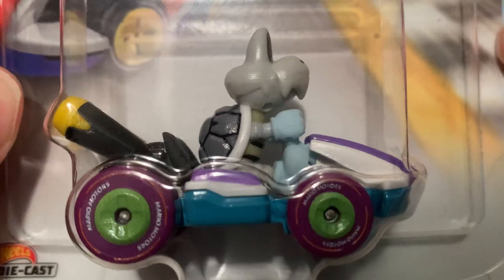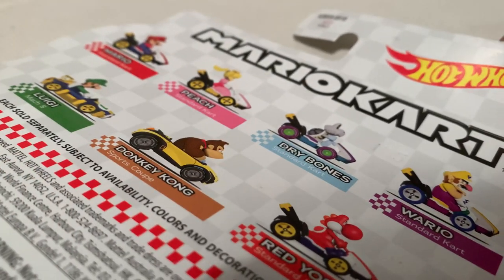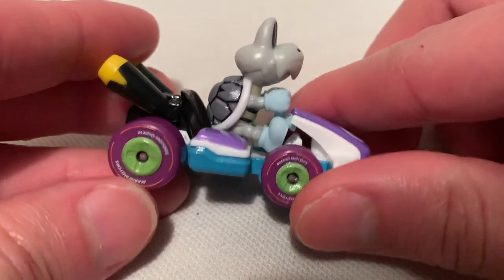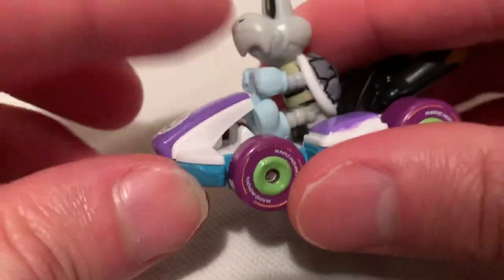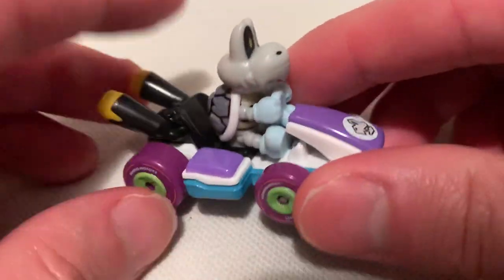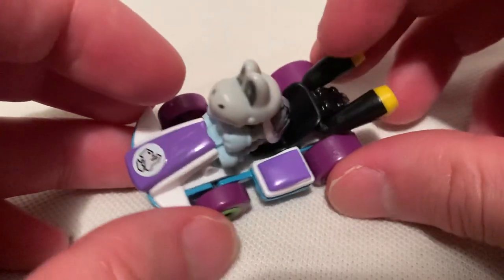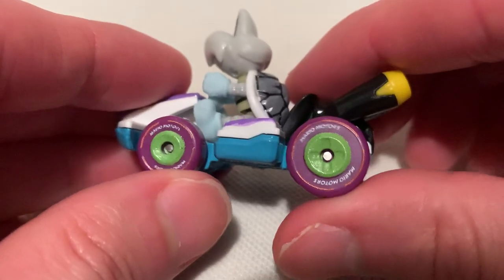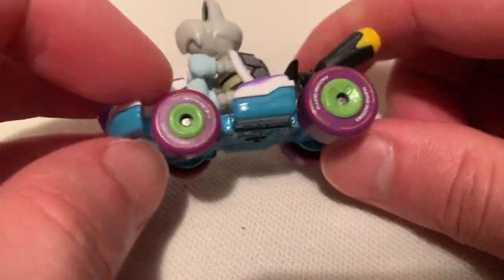Hot Wheels Dry Bones - Standard Kart (2020 Mariokart)